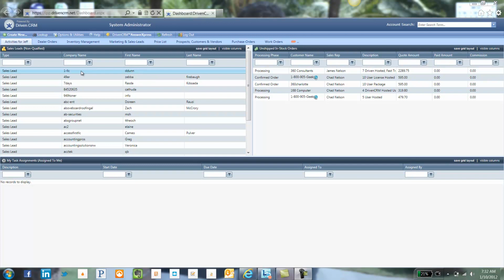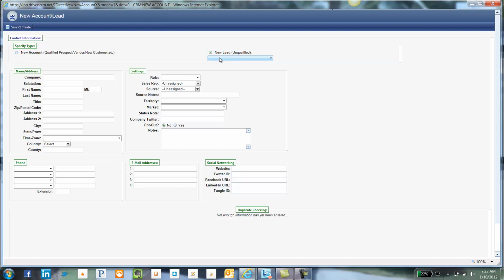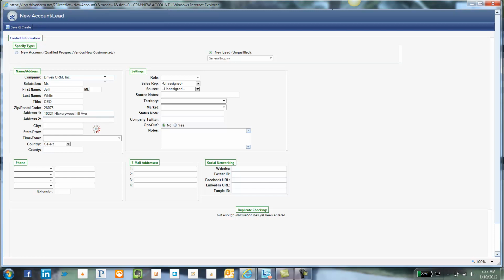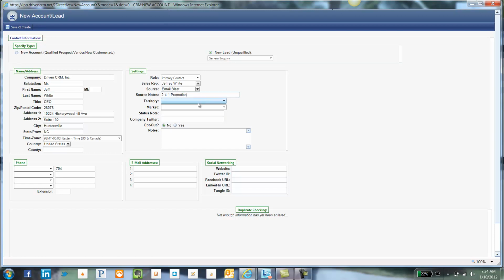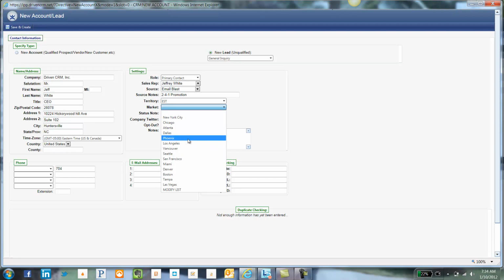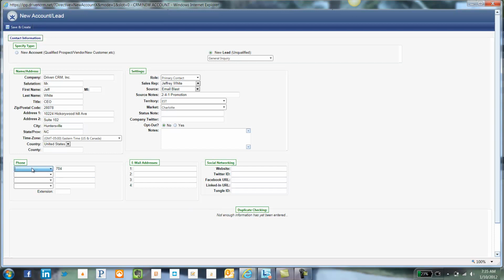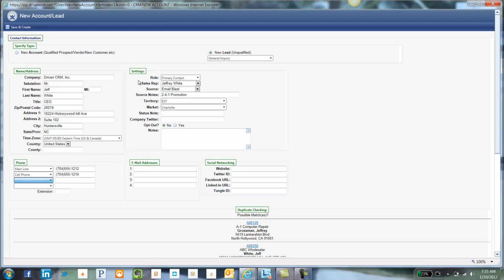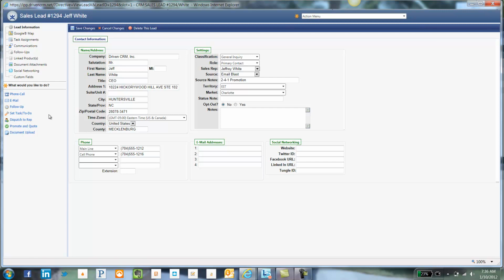Lead Entry - DrivenCRM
How to enter leads-accounts-prospects-vendors into DrivenCRM